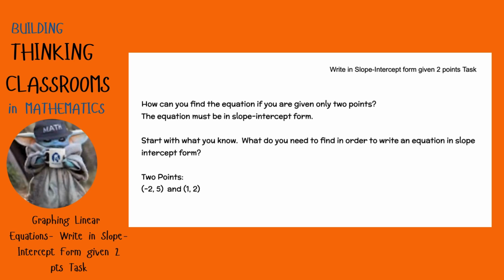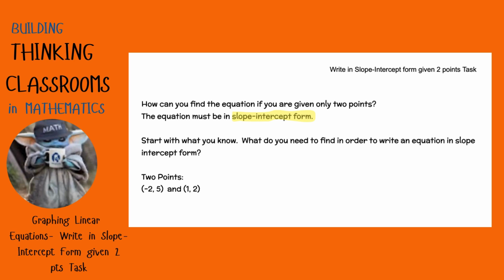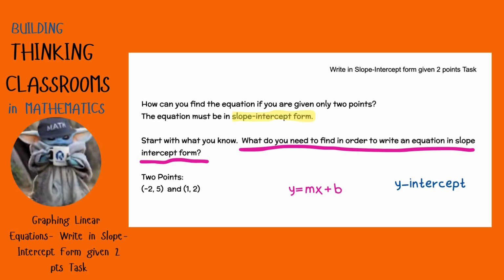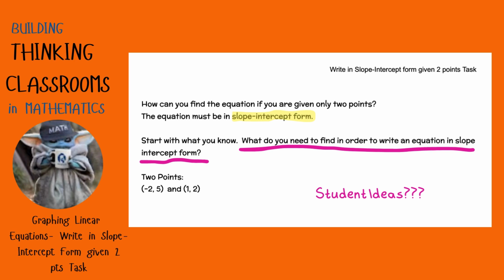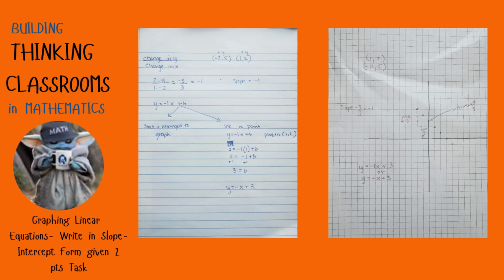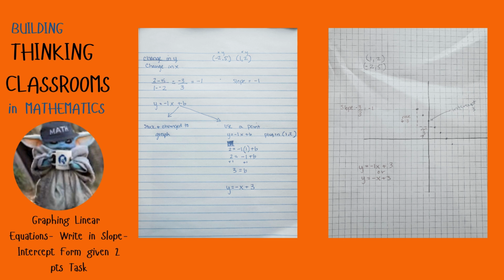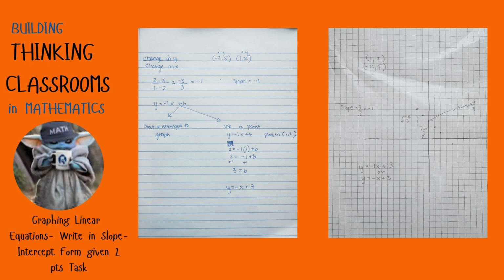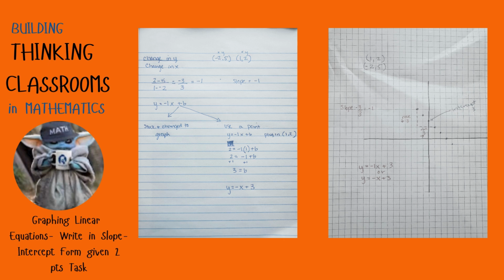Write and Graphing Linear Equations - Write in Slope Intercept Form given 2 pts - BTC Task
Building Thinking Classrooms task for writing in slope-intercept form given 2 points.